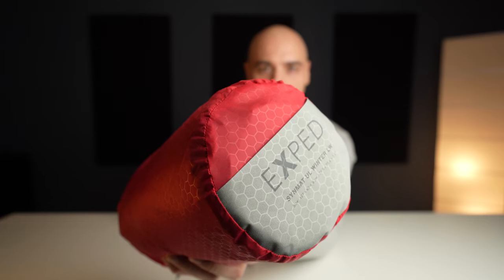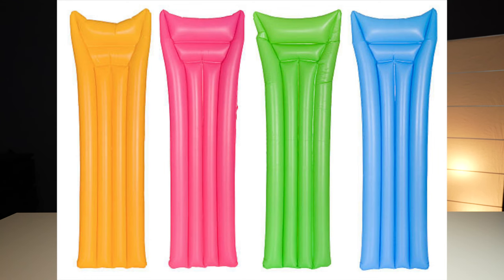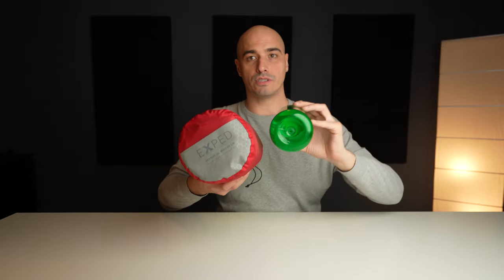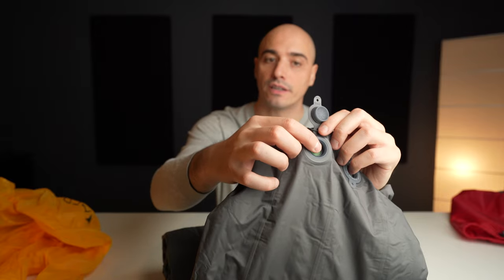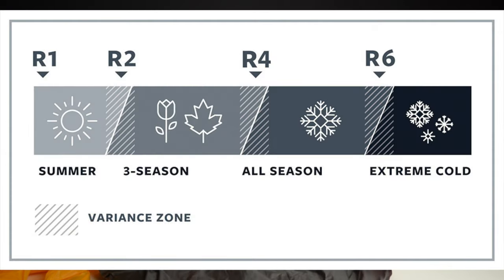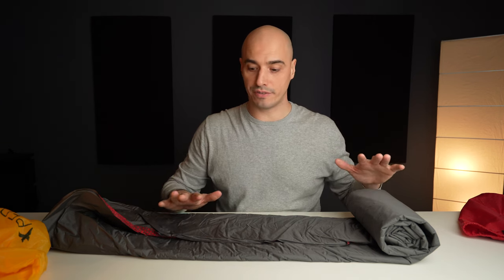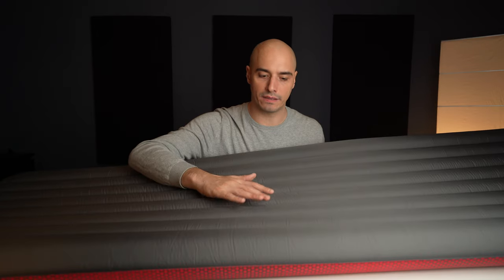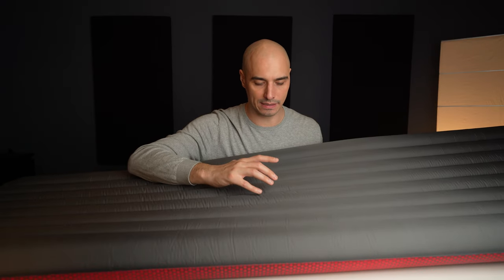EXPED SynMat Winter UL LW - Best winter sleeping pad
Hope you've enjoyed this video. Consider supporting the channel and buying me a coffee

The Exped SynMat UL Winter is an ultralight and super compact mat that offers exceptional warmth and comfort. Next-to-skin comfort and anti-slip is delivered by the GripSkin honeycomb-pattern coating. The laminate is air tight and impervious to hydrolysis. Clever Pumpsack included: The Schnozzel Pumpbag allows you to inflate the mat instantly while preventing humidity from your breath affecting the insulation. It also doubles as an ultra lightweight compression stuffsack. Proven FlatValve Technology: separate inflation and deflation valves, non protruding and more durable than traditional valves.

Light and compact 4 season mat
9 cm thick
Including pumpsack

Warm, comfortable microfiber insulation
Anti-slip GripSkin coating
Baffles welded between the microfiber filled air chambers eliminate cold spots and create a thick, comfortable, and stable air cushion
The synthetic microfiber filling is laminated to both upper and lower sides of the mat which eliminates the loss of loft common to synthetic filled sleeping bags
minimal weight and packed size
Air cells on the sides are thicker and give the mat a cradle shape that prevents you from rolling off the mat
Separate flat valves for inflation and deflation simplify handling. These are also more durable and protected from damage as they are flat in design and non protruding
Stable baffle construction with top and bottom laminated insulation
2-year warranty

Materials
Top: 20 D polyester, TPU polyether film laminate, hydrolysis resistant, Honeycomb GripSkin coated, Oeko-Tex® 100 certified
Bottom: 20 D polyester, TPU polyether film laminate, hydrolysis resistant, Oeko-Tex® 100 certified
Insulation: 200 g/m2 Texpedloft microfiber, Bluesign certified